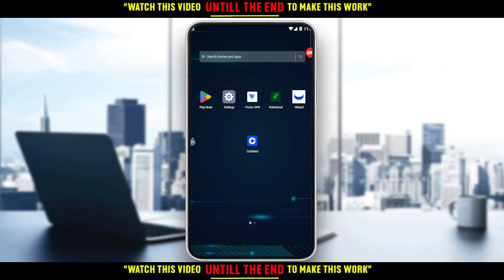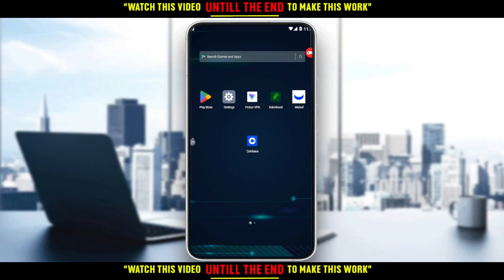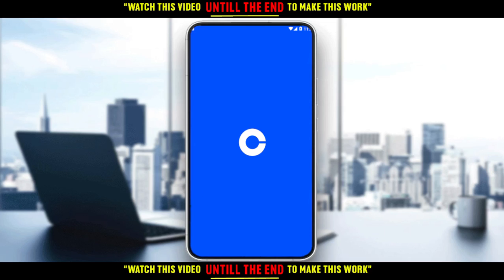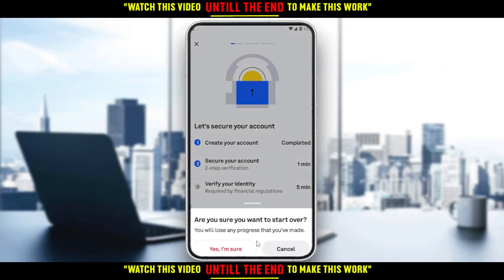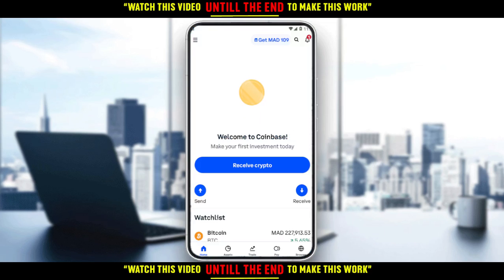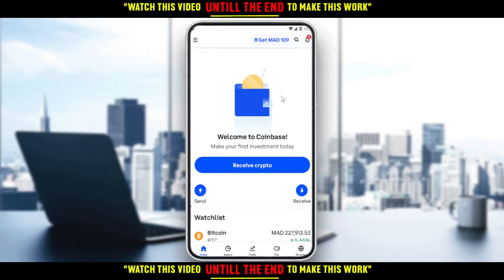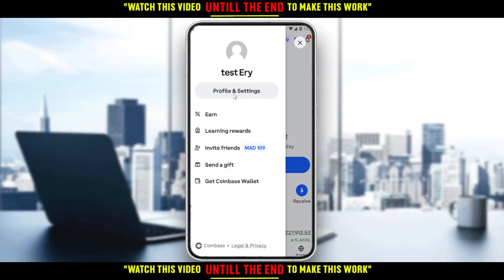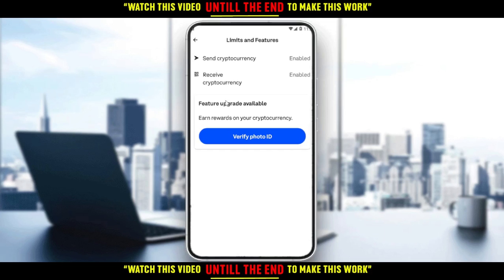How To Increase Limit In Coinbase Tutorial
Today I show how to increase limit in coinbase tutorial,coinbase tutorial,how to increase limit on coinbase,how to increase coinbase limit,increase limit on coinbase,how to raise limit on coinbase